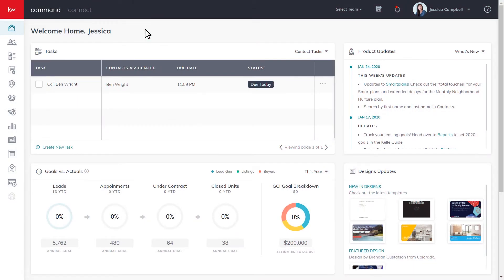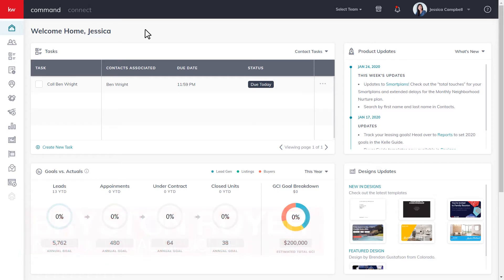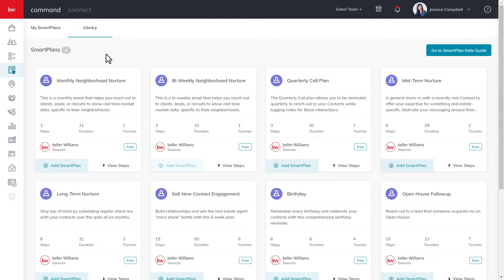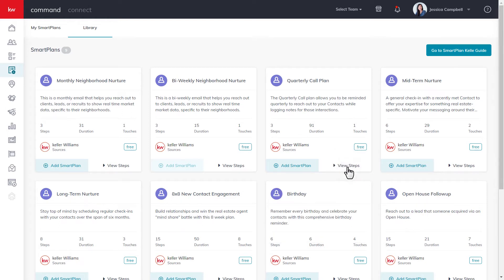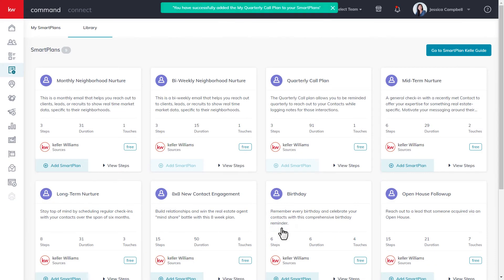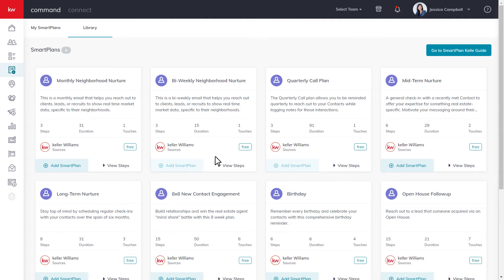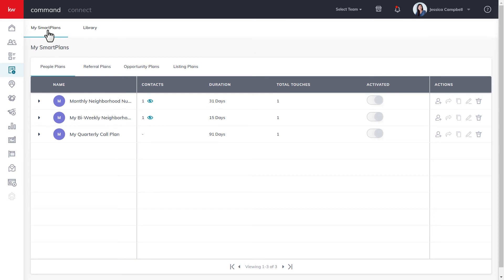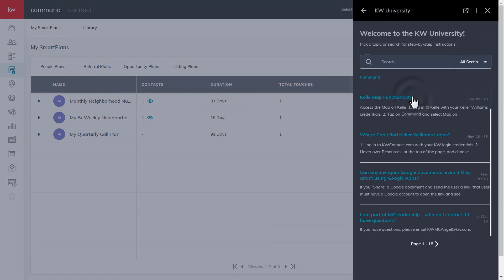SmartPlans - How To Add a SmartPlan from the Command SmartPlans Library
Command SmartPlans is the applet we use to automate your listing checklists, marketing touchpoints, and drip campaigns. Before you can start utilizing a SmartPlan, you must go to the SmartPlans library and add it to your My SmartPlans list. Once it is in your My SmartPlans list, you can start adding contacts and get it started.